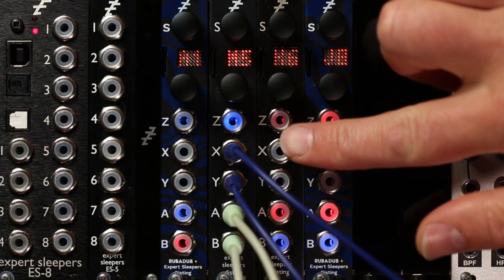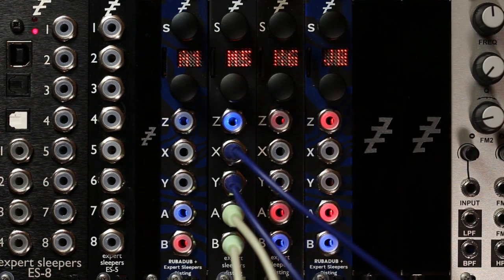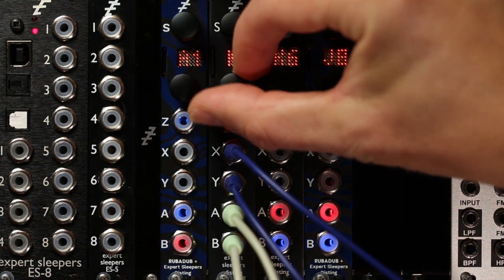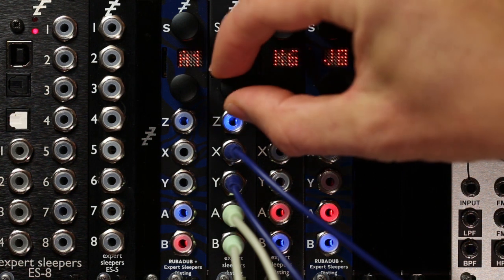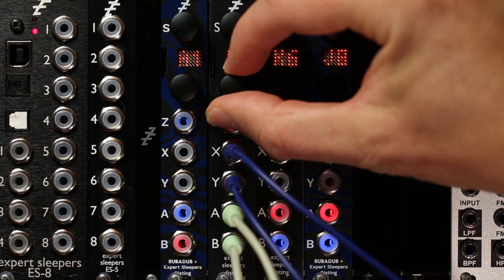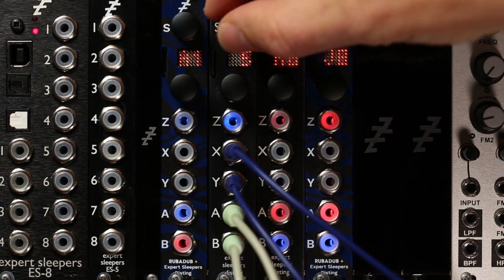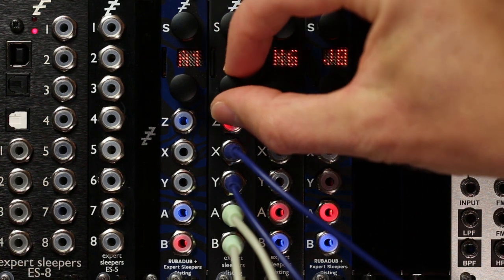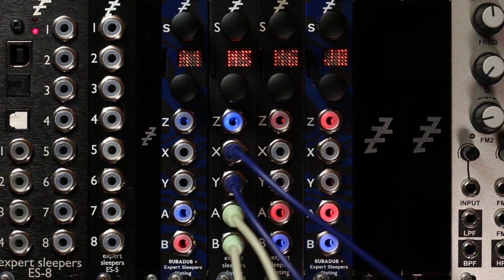disting mk4 - Stereo Filter